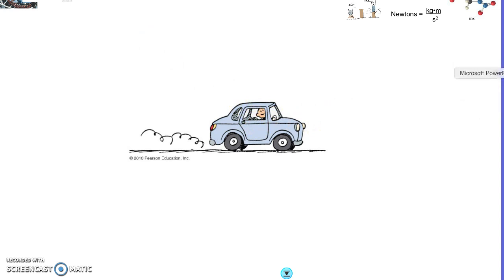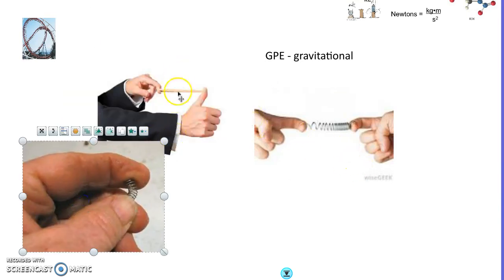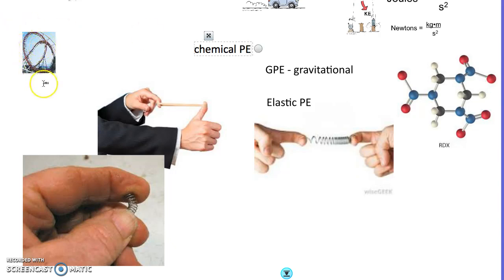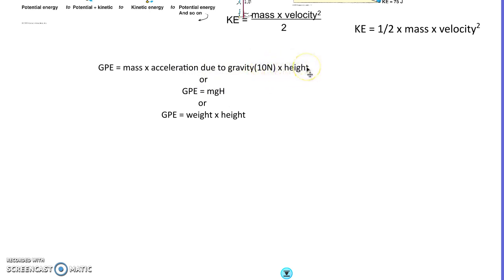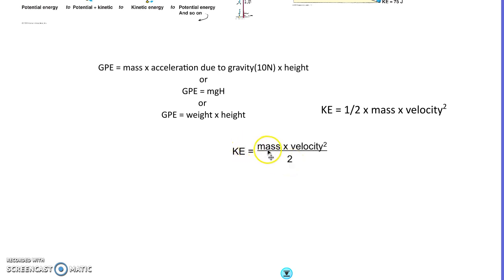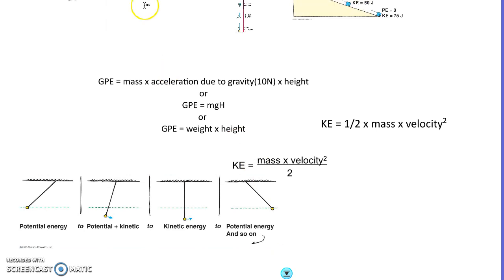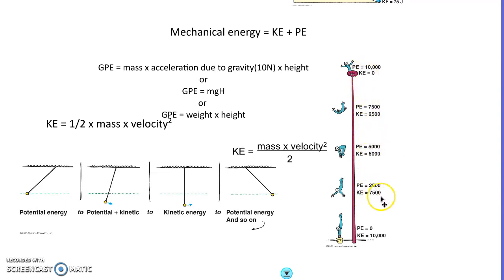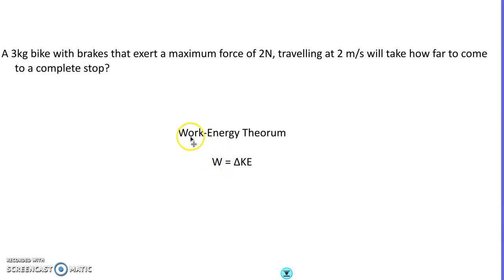Ch. 6 Energy Pt. 2